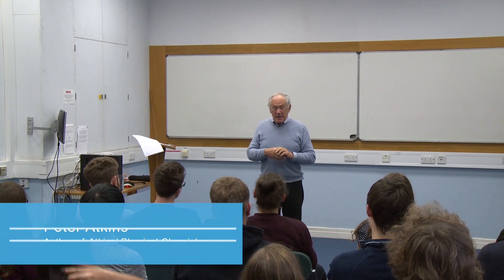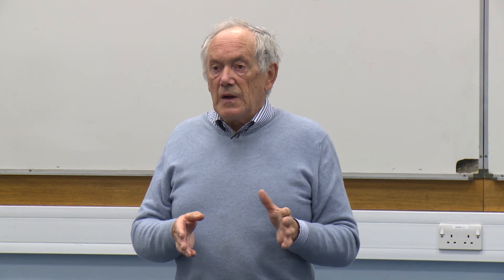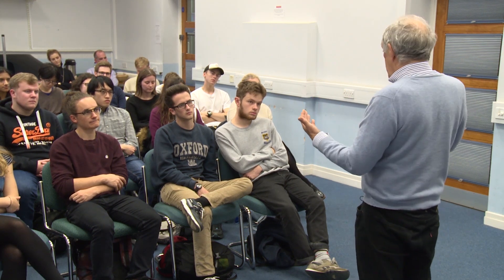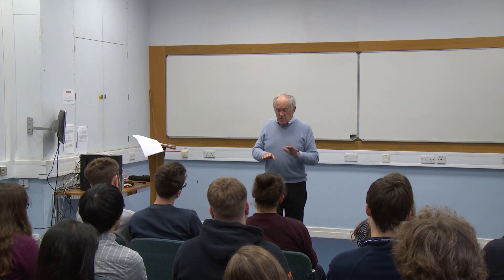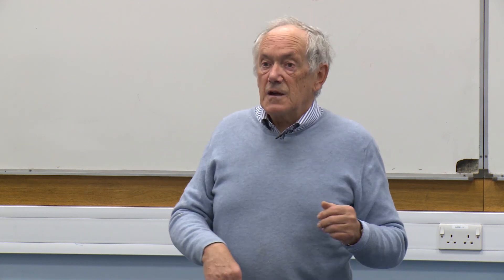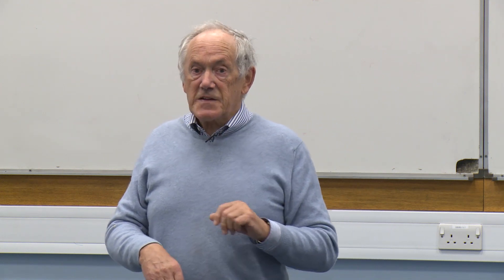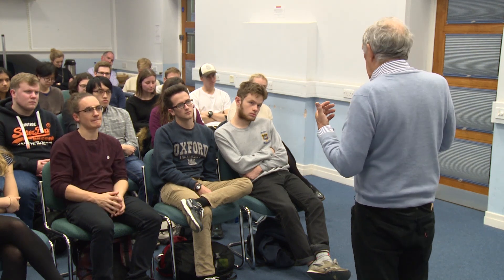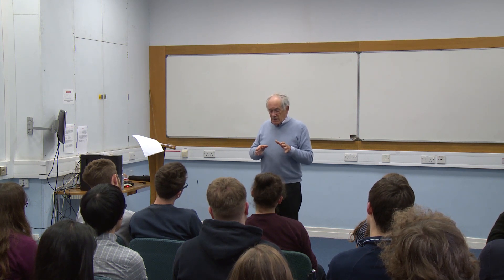An Introduction to Quantum Theory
Author of Atkins’ Physical Chemistry, Peter Atkins, introduces the origins and basic concepts of quantum mechanics.